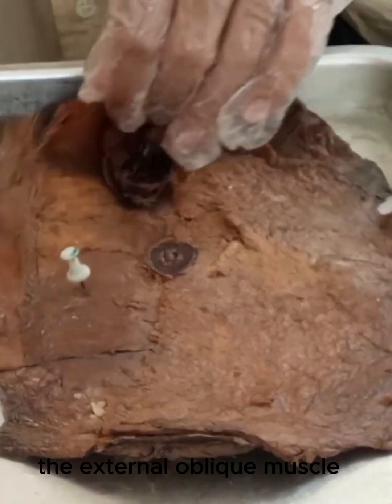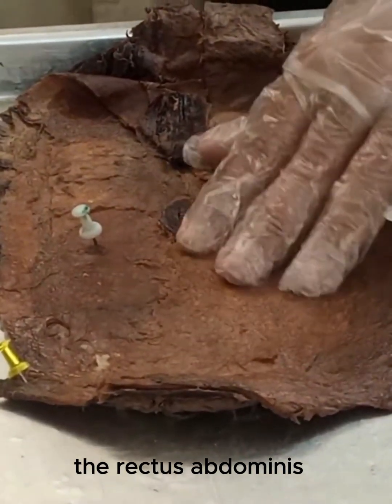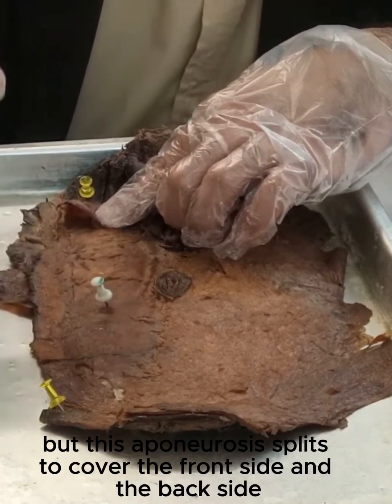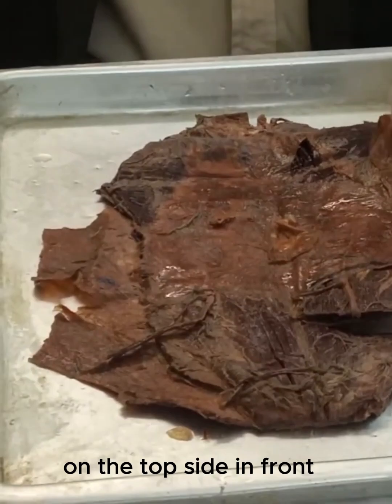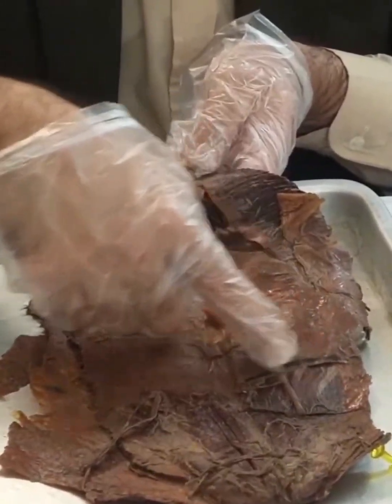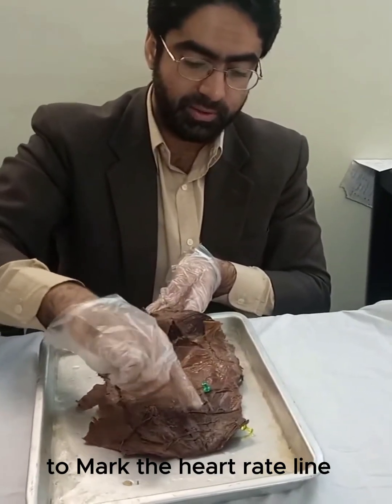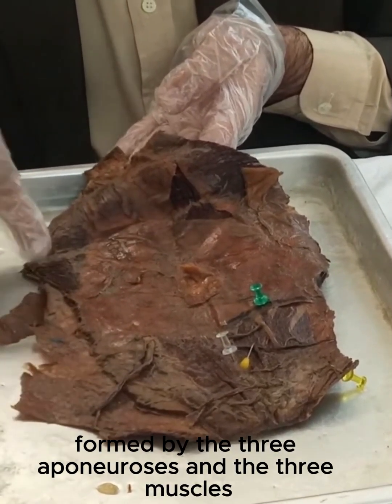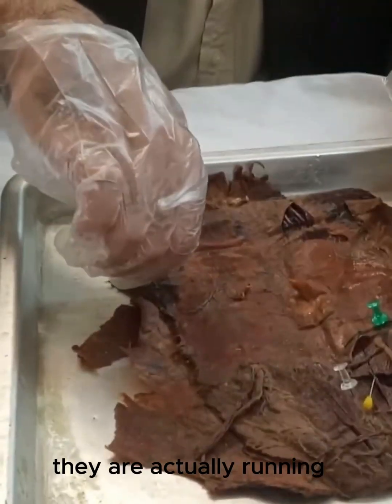Anatomy (Spotting) of the Abdominal Wall part-2